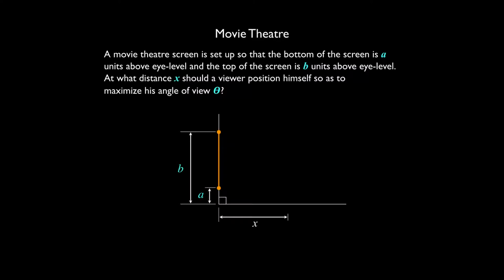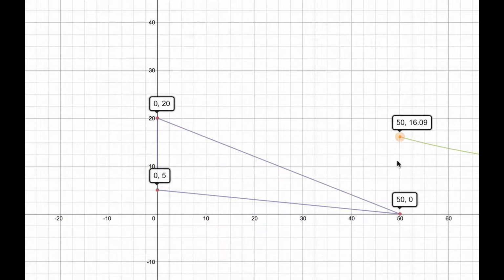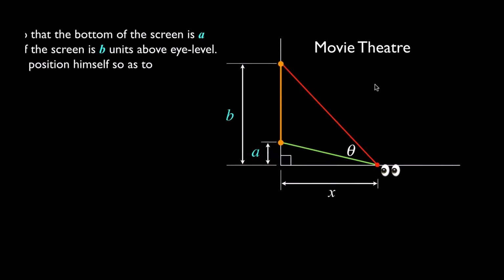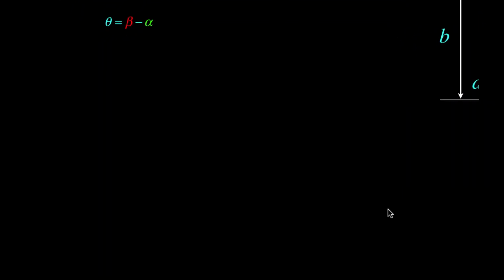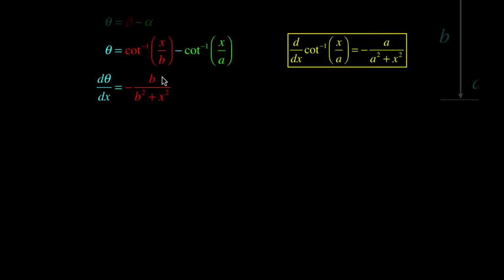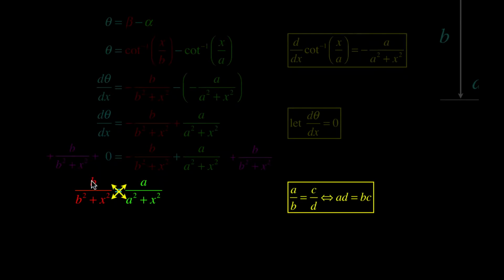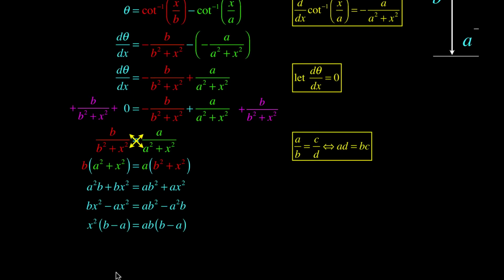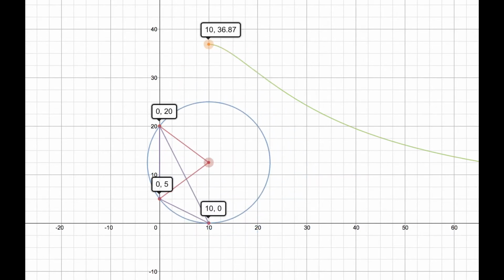movie theatre inverse cotangent application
This application utilizes the derivative of the inverse cotangent function to locate the optimal distance from a movie screen that will maximize the viewing angle.